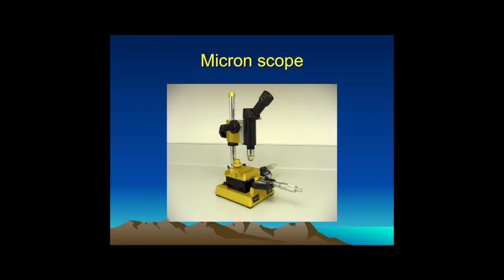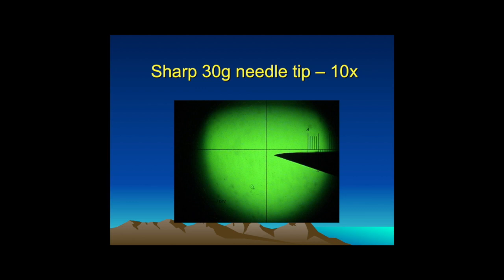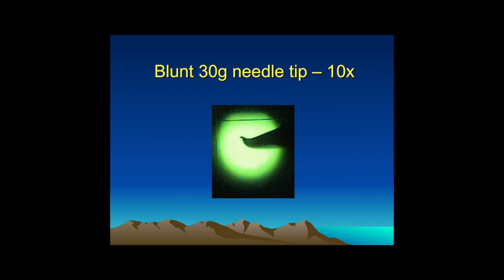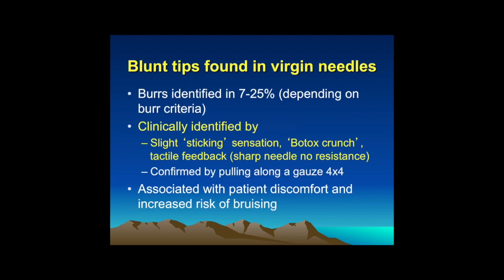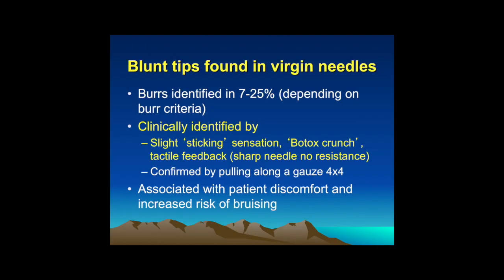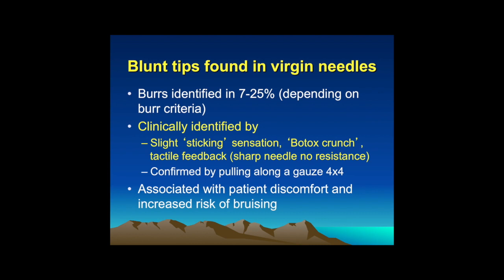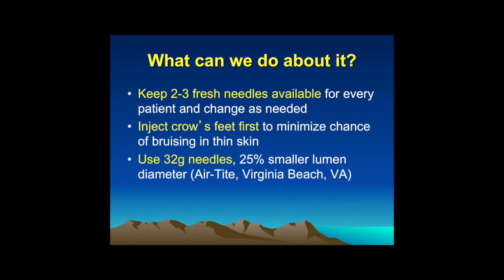The Importance of Needle Selection in Botox Injections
As many of you know, I've been injecting Botox Cosmetic since 1989.  As an oculoplastic surgeon I have used Botox before it was cleared for cosmetic uses - treating blepharospasms and facial spasms with the then-novel product.  As a result I have become familiar with the nuances of the product and techniques for performing injections.

One of the things I have noticed is that needle selection plays an important role in the efficacy of the Botox injections and patient comfort.  Enjoy this brief but hopefully informative presentation on how important needle selection has become to me.

Transcript:

Dr. Weiss: Hi. I'm Dr. Weiss and this afternoon I'm going to be speaking to you briefly about the importance of needle selection for Botox injections. Now I've been injecting Botox since 1989, and I do everything that I possibly can to decrease patient discomfort and to decrease the incidence of bruising, and I think I do a pretty good job. But one of the things that I found, that I think it's very helpful is inspecting the actual needles that are used in Botox injection. So what I did was I, I evaluated 100 needles in a row right from the factory under a microscope. And what I found is, many of them were sharp as you would expect. And here's an example of a very sharp tip, but what surprised me is that in a significant percentage, I found that the tips, the needles right from the factory had a little bit of a burr on them. And depending on how you identify the burrs, 7 to 25% have these little  burrs.

Clinically, sometimes people who've had Botox injections, you feel a little bit of a crunch when it goes in or a sticking sensation. I can feel a little bit of feedback. So, as soon as I feel that - I change out the needle and I use a new needle and usually we get a sharper needle and then that needle will go in just like butter [snaps fingers]

So I think that these burrs can be associated, at least theoretically, with patient discomfort
and a little bit of incidence of bruising, and that makes sense. So, what can we do about it?

What I do is I keep two to three fresh needles available for every patient and I change the needles very frequently as needed, as soon as I feel something, or you feel a crunch/
I inject the crow's feet area first, because that's a very very delicate area the skin is very thin, and I use the sharpest needles available, but the main thing is that we keep a large supply of needles and we change as needed. So in that way, we decrease the incidence of patient discomfort and decrease the incidence of any bruising. And I think that I've been very successful at that over the years. So thanks very much for listening I'll see you soon!